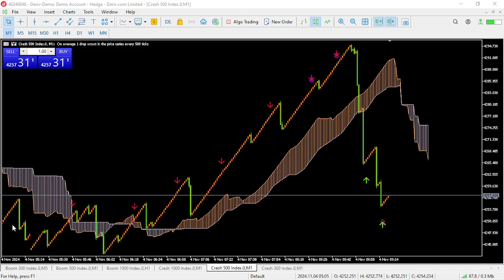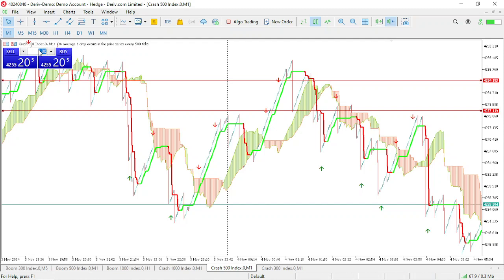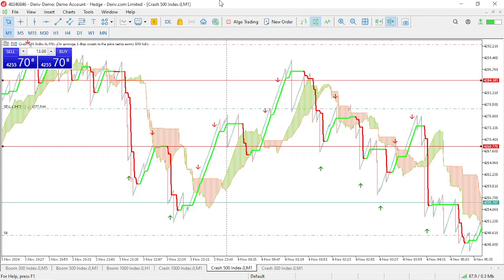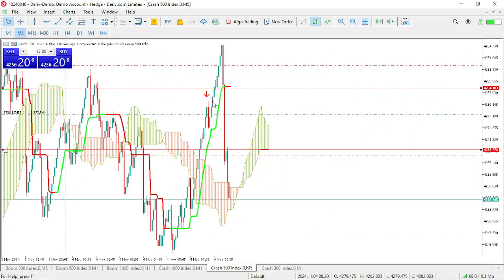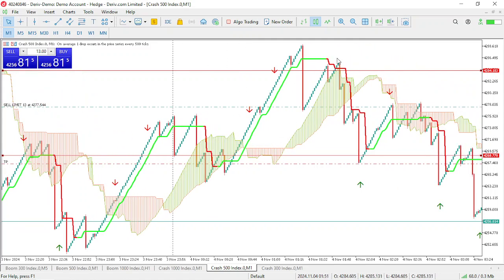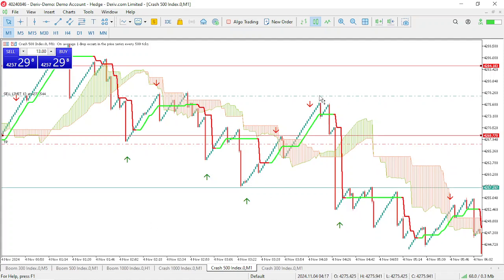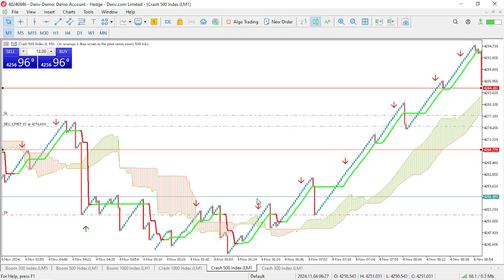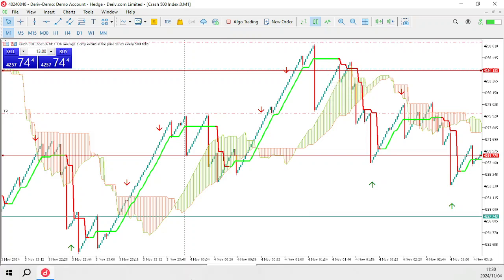Exploring the Unique Advantages of Trading Crash and Boom.